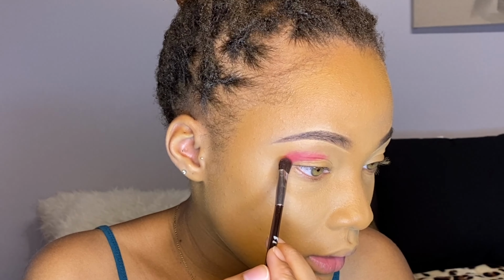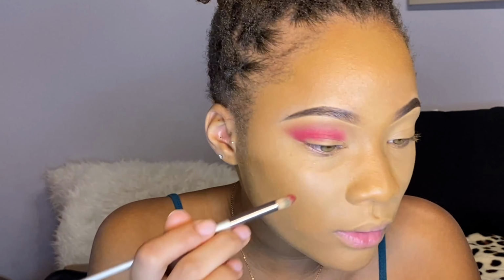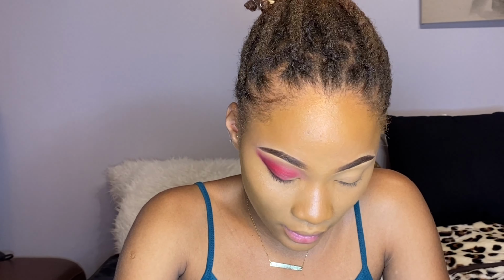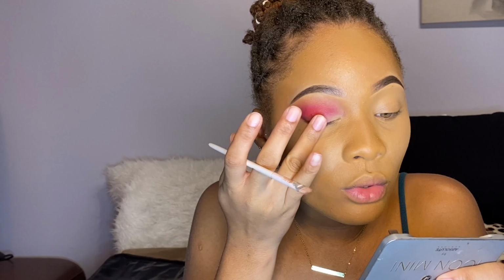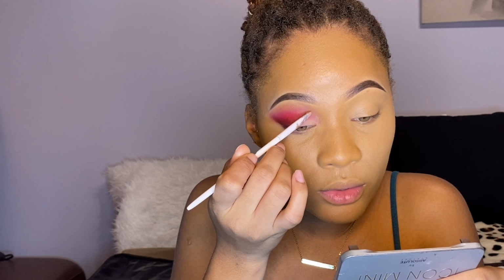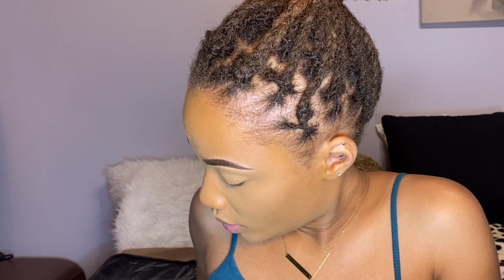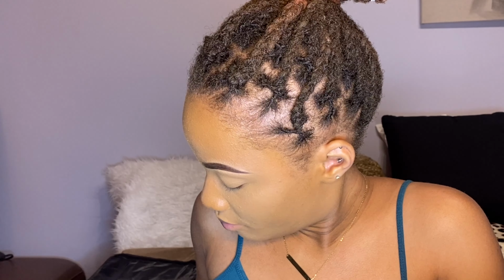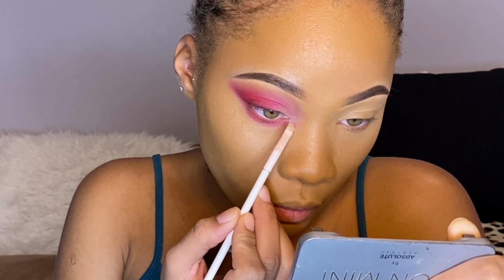Valentines Makeup Tutorial • Catfishing for dates | Jameillia Charm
Get Ready With Me | Valentines Edition - Jameillia Charm